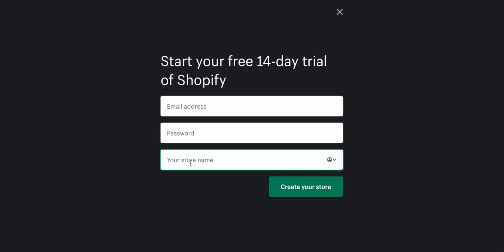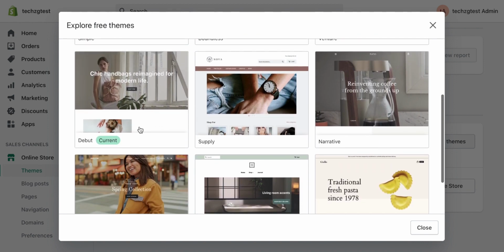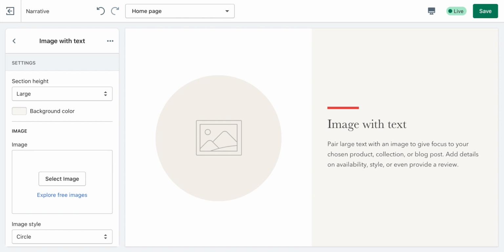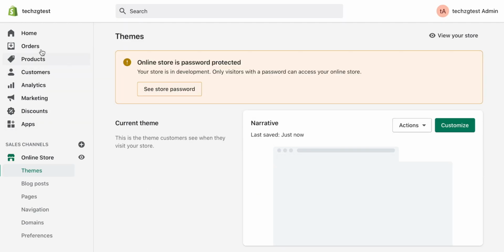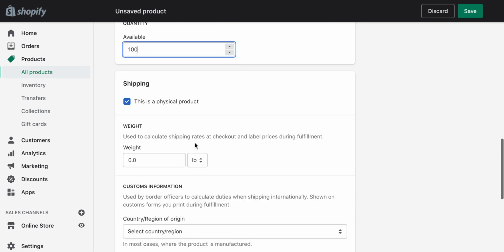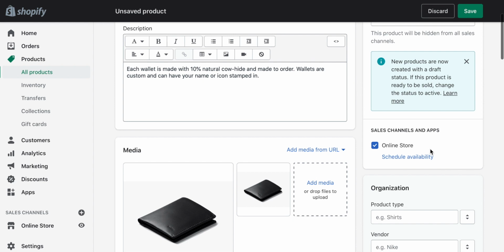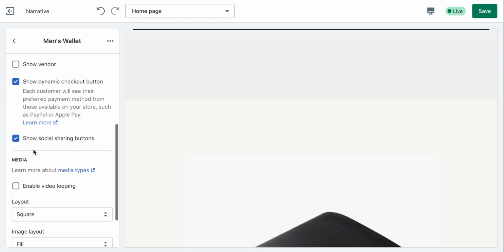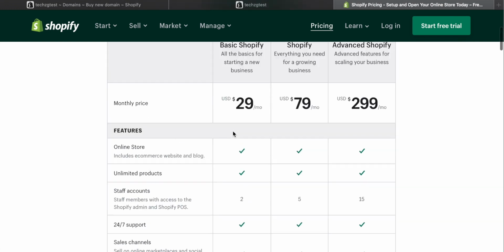Shopify One Product Store Tutorial - Step-by-Step Guide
How to create a Shopify one product store - this Shopify single-product store tutorial goes step-by-step from account signup, editing a single-product theme, adding a product and testing the purchase process.

Shopify e-commerce platform can help you easily set up a great looking e-commerce store. Shopify apps allow you to add functionality like marketing campaigns to increase sales, customer retention with loyalty programmes and way more. Shopify apps allow endless possibilities to increase sales and conversions.

0:00 Account Signup
2:35 Choose a Theme
5:35 Customise Theme
12:08 Add a Product
22:20 Order Preview
25:29 Final Touches